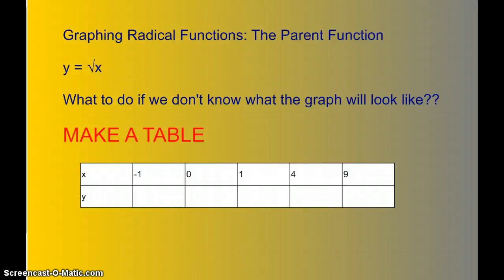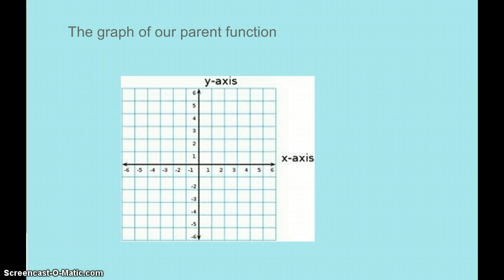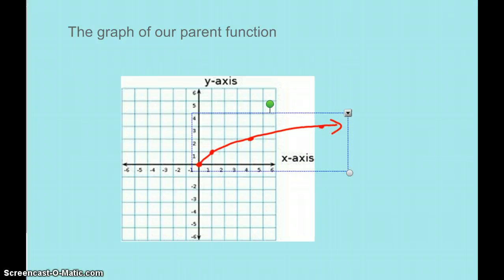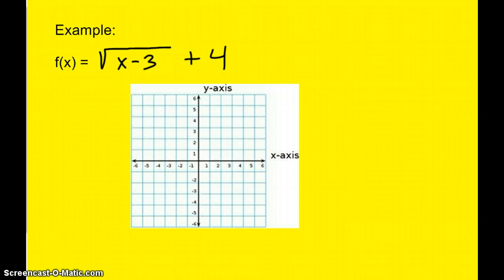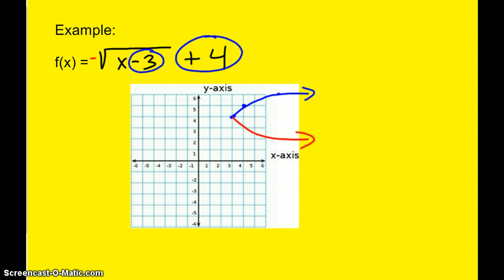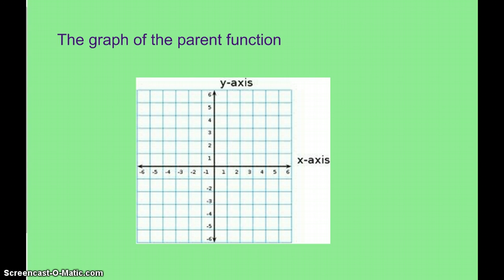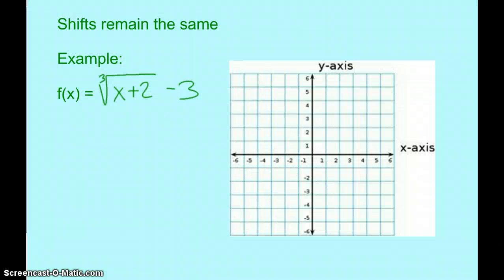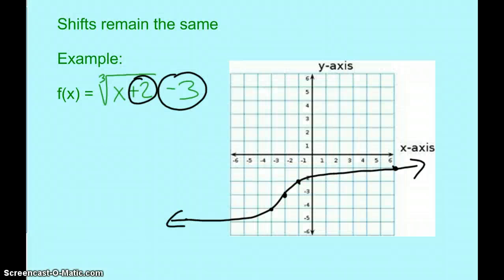Graphig Radicals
Graphing square and cube root functions